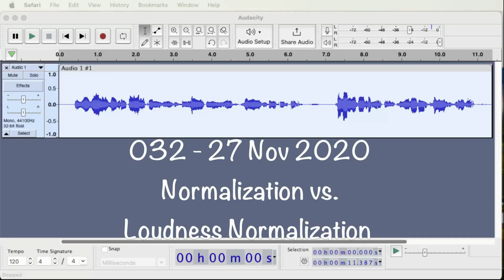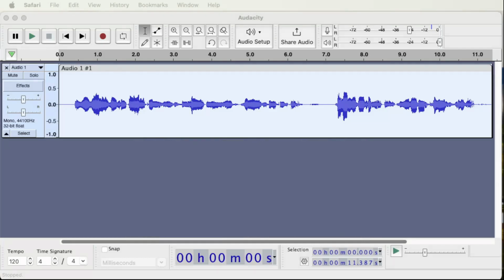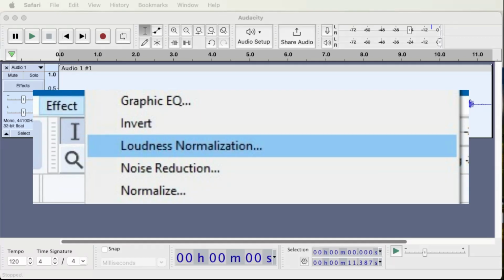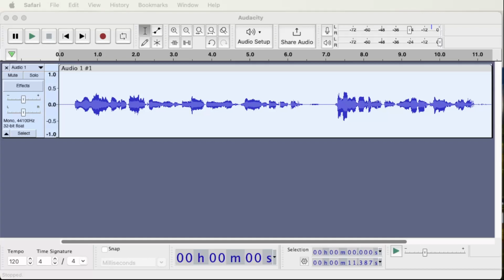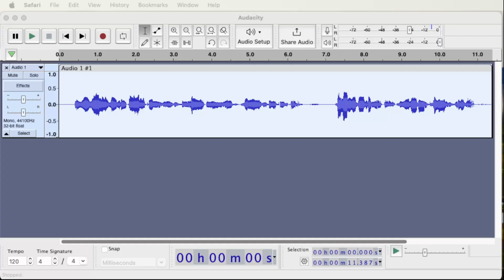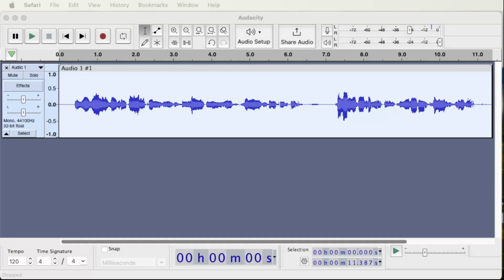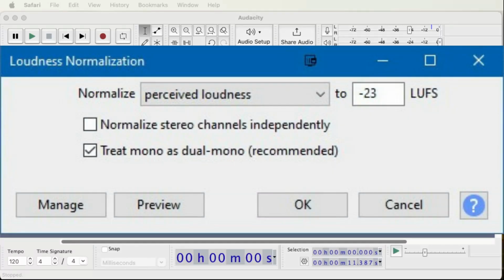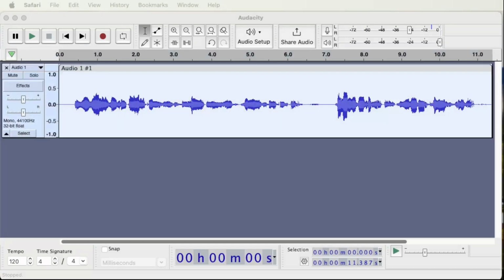Stuart's Audacity Tips 032 - Normalization vs Loudness Normalization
What's with the Loudness Normalization effect? Is plain old Normalization dead? Peaks, RMS, or LUFS?